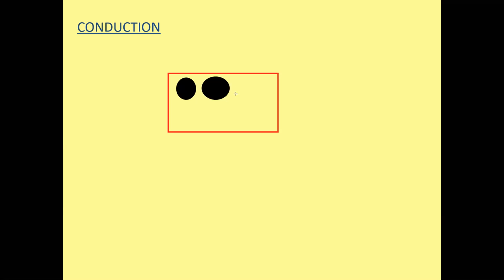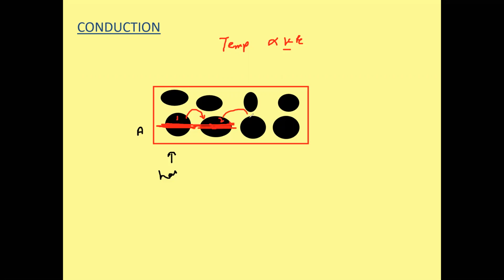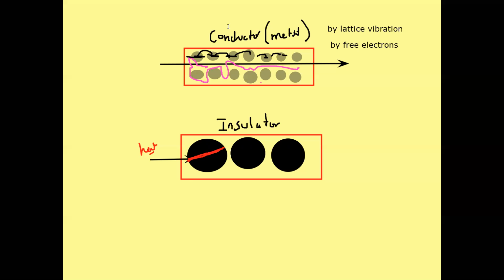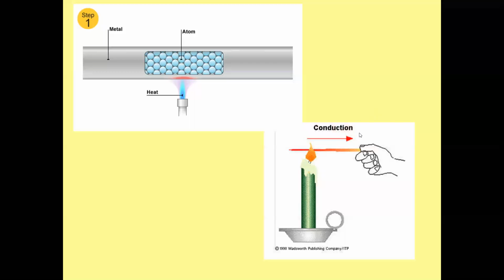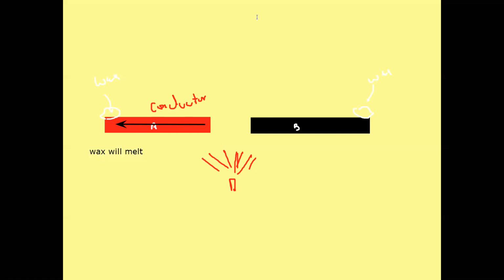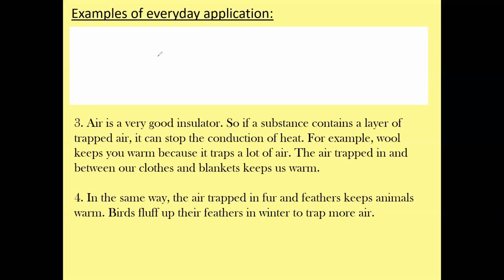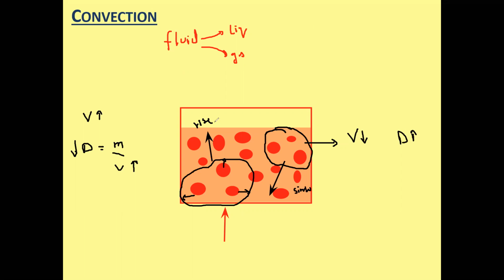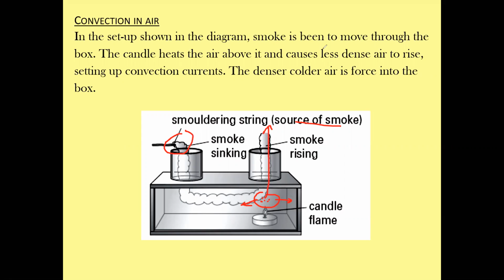IGCSE Physics lesson 23 part a Conduction and convection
Description of methods of heat energy transfer